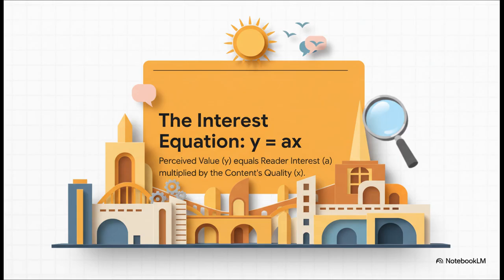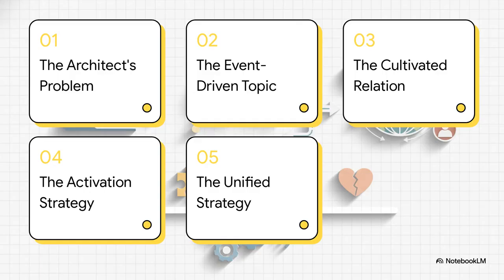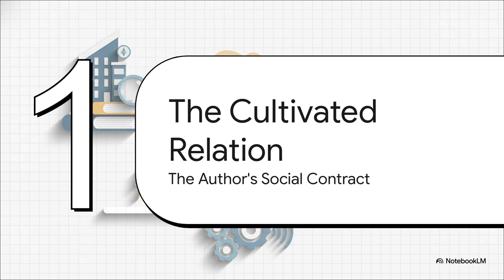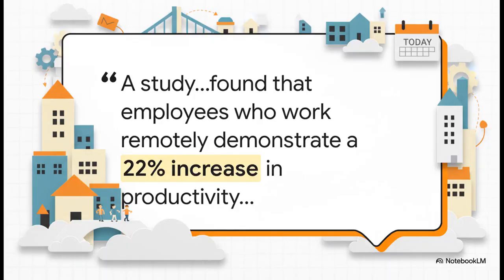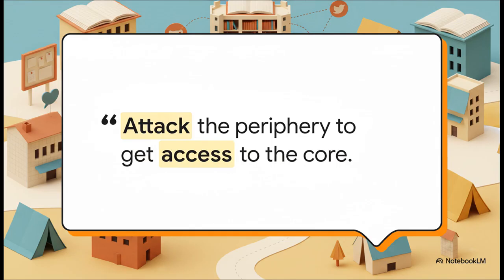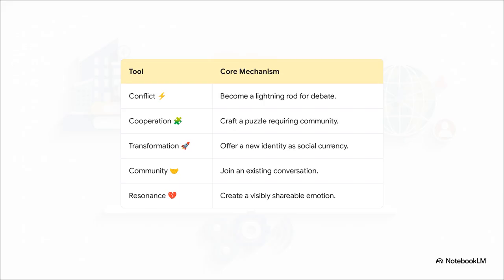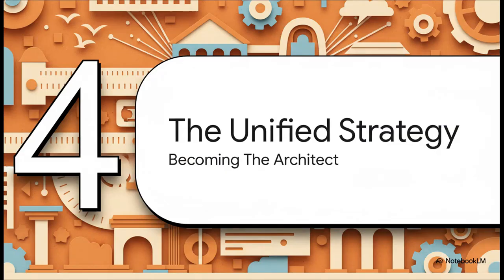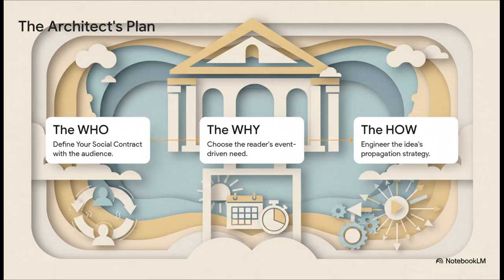Why Your Best Ideas Get Ignored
Writing is more than information. Context is king. In this video I cover three important aspects of context. What does the reader want? Who is the author presenting themselves as? And how is the writing itself going to propagate itself in the ongoing conversation? I've covered these ideas separately in previous videos, but this video pulls the three frameworks together.